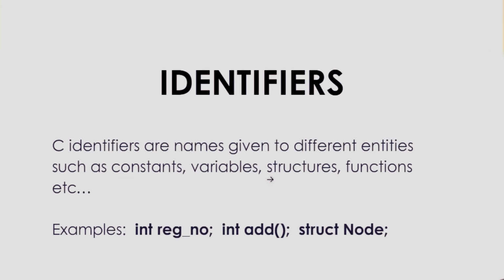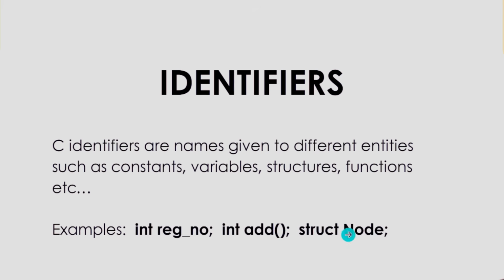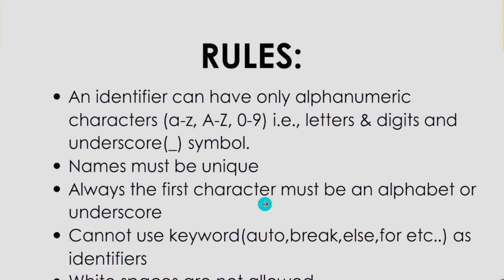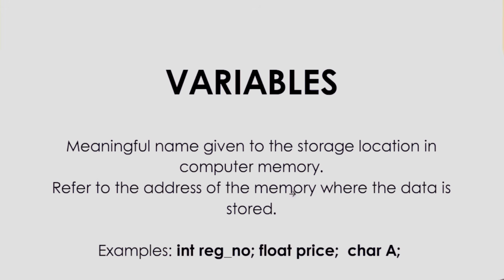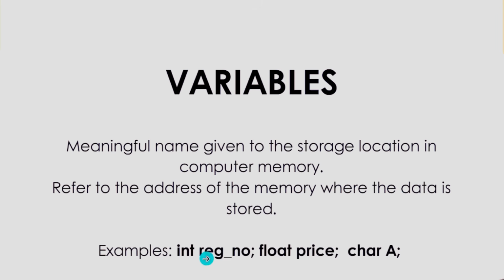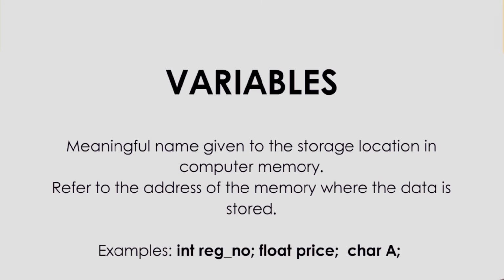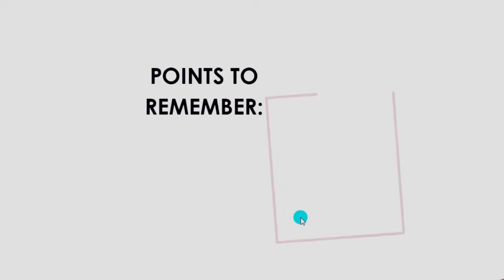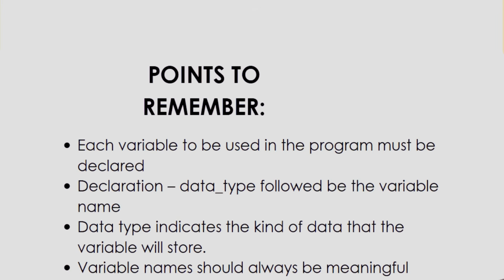C Language Interview Questions: Everything You Need To Know